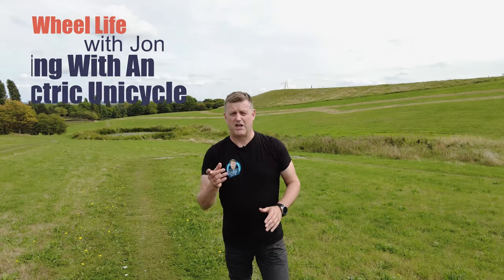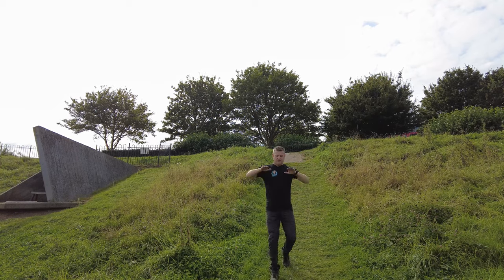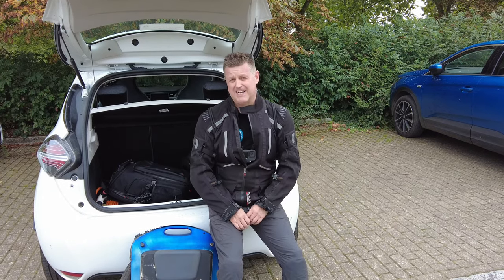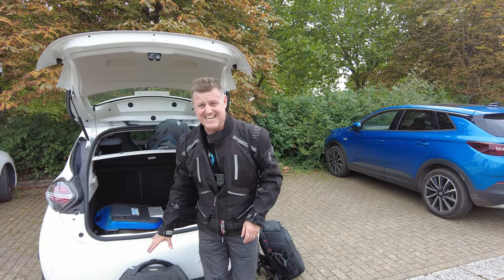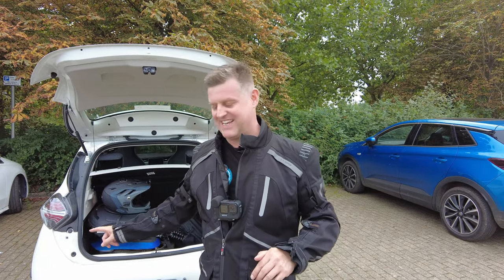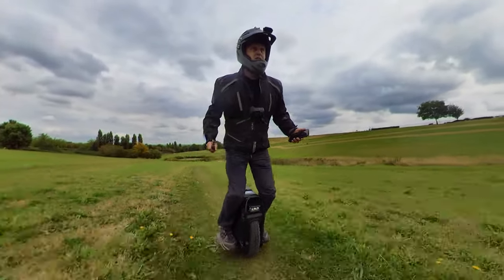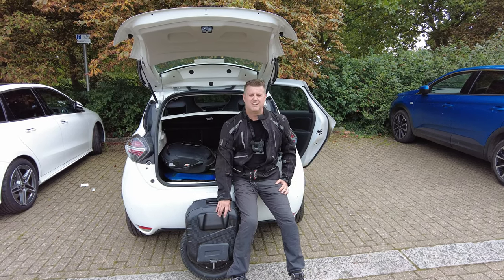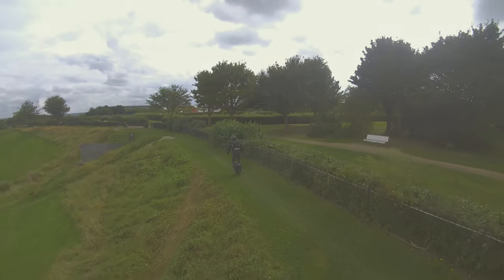The ULTIMATE EUC Show-Down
In this episode, Jon puts 4 fantastic wheels against each other on an off-road track to see which is fastest.  Jon rides the Gotway Monster, Kingsong KS18XL, Veteran Sherman and Begode EX in a Top Gear style race to see which is best.